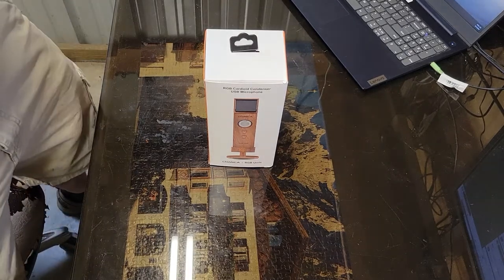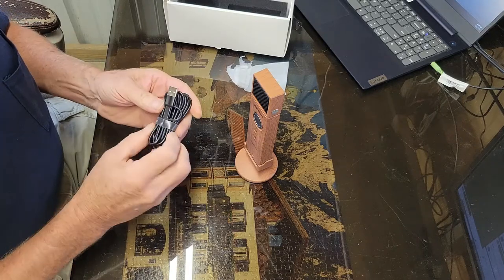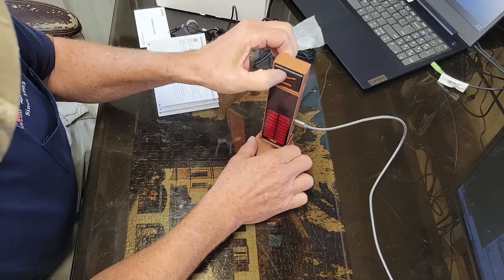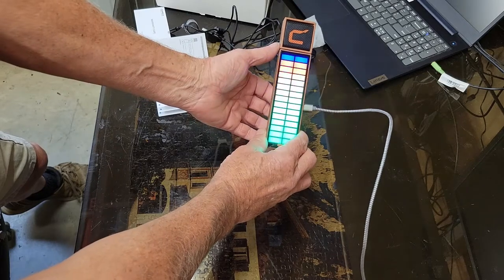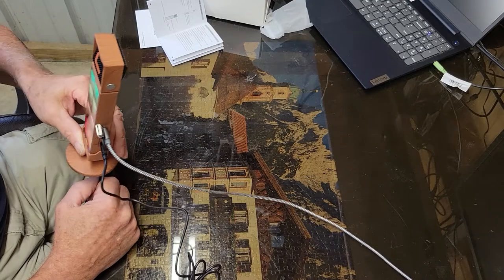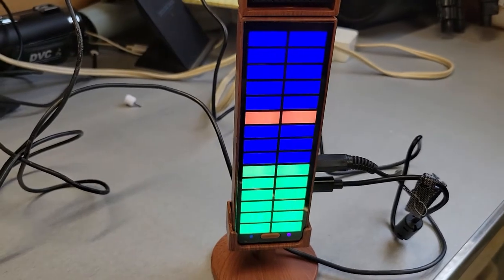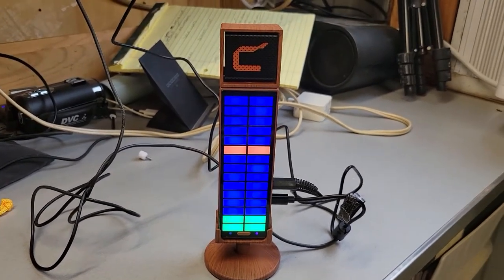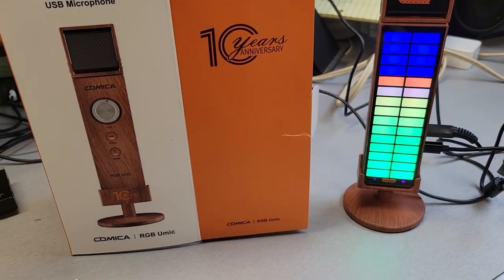Comica RGB Cardiod Condenser USB microphone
This is an open box review of the 10 year anniversary  Comica Microphone with a reverb and large display lights. You can get yours at Amazon.